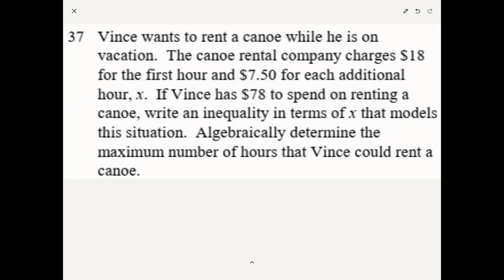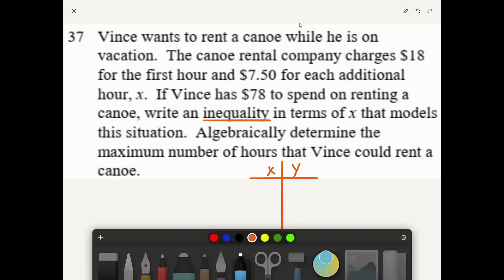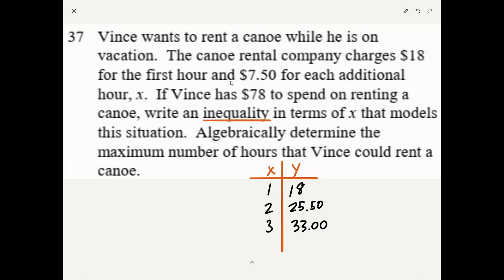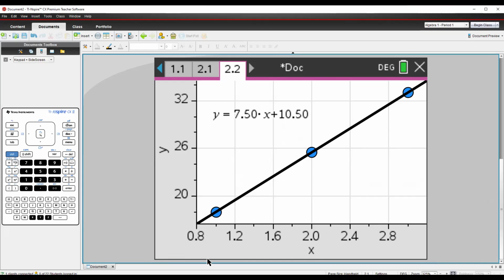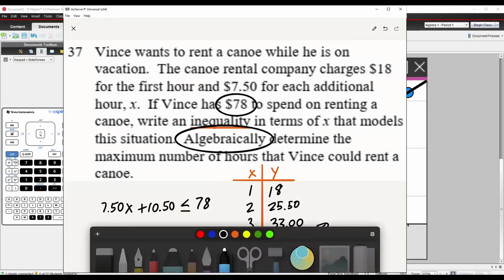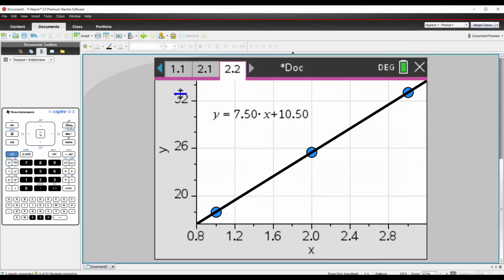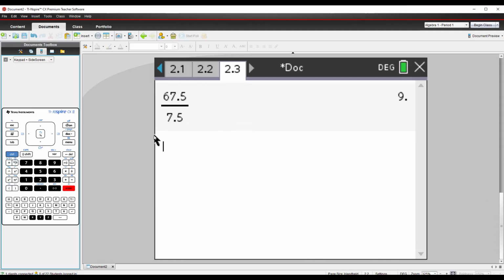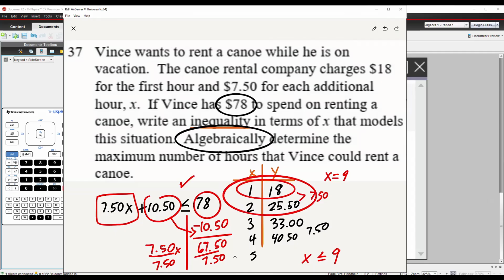2026 Algebra 1 Random Worksheet and Questions Final Review Q37